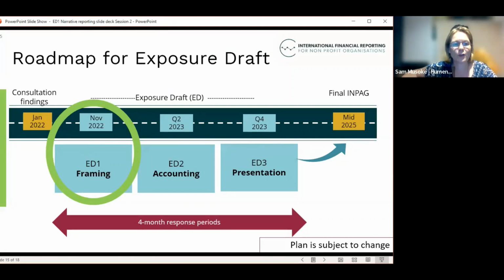Narrative Reporting: INPAG ED1 Q&A Webinar Highlights (2023)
This video is an extract from the webinar conducted in January 2023, focusing on the topic of Narrative Reporting in the first Exposure Draft of International Non-Profit Accounting Guidance (INPAG ED1).

In this Question & Answer (Q&A) session, the authors answer questions from webinar participants. The questions include:

1) Why is narrative reporting mandatory in INPAG?

2) Is the focus of the narrative report, in the performance reporting section, supposed to be on activities carried out, or outcomes achieved?

3) Is it expected that the information in the narrative report will be historical, or forward looking?

4) Won’t the burden of applying narrative reporting, in addition to so many new requirements on the finance side, be too onerous for many NPOs?

5) Can you give some examples of ‘sensitive activities’ that an entity would be permitted to NOT report under the exemption?

6) If an organisation takes advantage of the sensitive information exemption, they have to disclose that they have done so! Won’t this act as an alarm bell in the very area that an NPO is trying to remain discreet?

7) What’s the expectation for the level of assurance over the narrative report? Compliance with minimum mandatory requirement, or asserting that all the information in the narrative report can be relied upon?

8) There is a section of the narrative report dedicated to financial statement commentary. How will this be different from the notes to the financial statements?

9) INPAG mentions that sometimes the numbers in the financial statements might be adjusted in the commentary section of the narrative report. If that is done, is it necessary to provide comparatives also?

10) INPAG uses the same ‘qualitative characteristics of information’ for the financial statements and the narrative report. Are they really applicable across both reports?

11) What will differentiate the narrative report from other similar reports an NPO might produce, such as on sustainability?

12) Many donors have templates for the narrative reporting they require on their grants. Will INPAG provide a template?

13) What is meant by the term integrated reporting?

The Response period for comments on Exposure Draft 1 closed in March 2023.